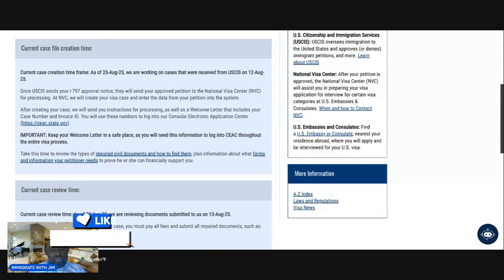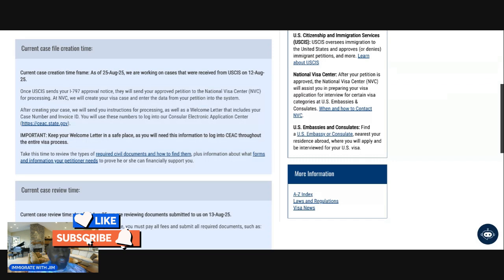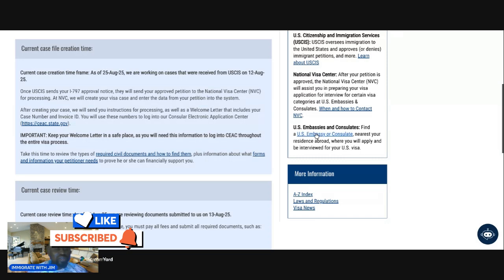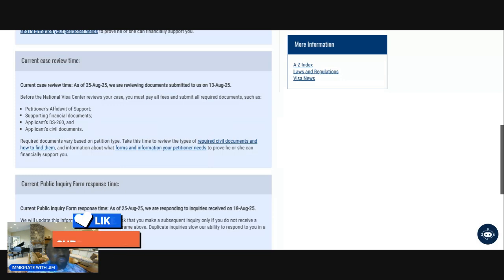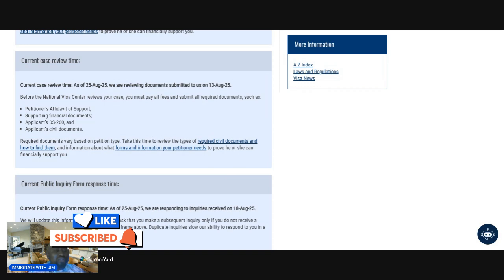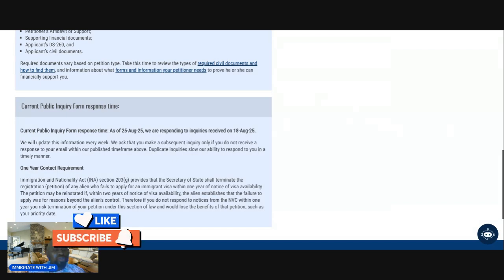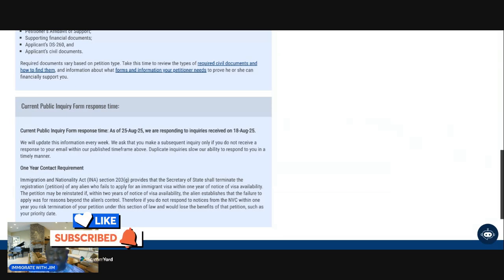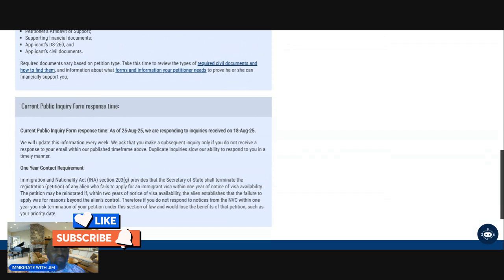NVC PROCESSING TIMES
National Visa Center Processing Times
NVC takes special note on Priority dates when processing cases. Cases are created, reviewed and adjudicated by a foreign state of chargeability. Please watch till the end.